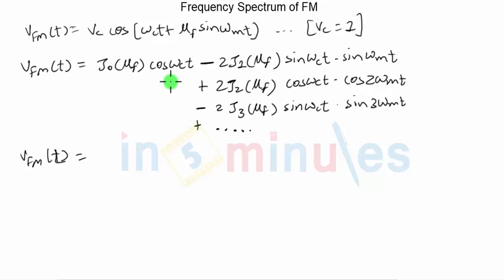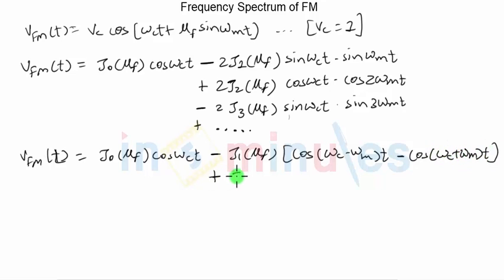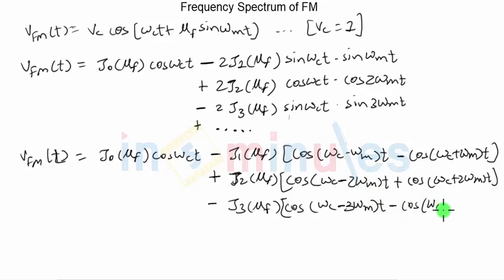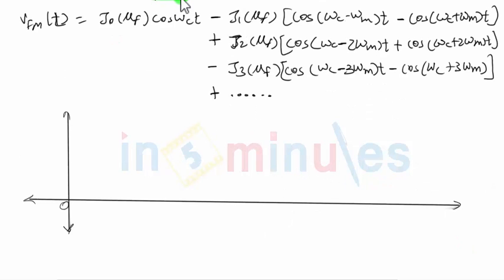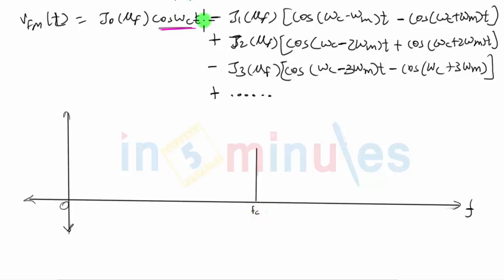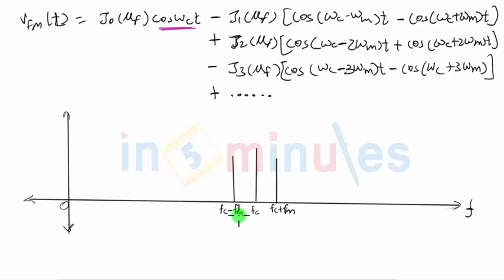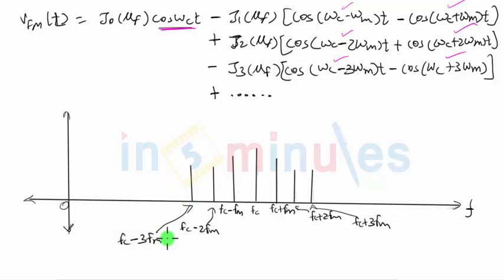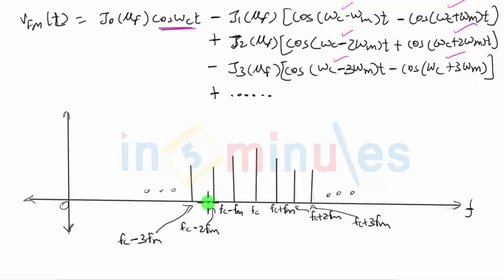Module3_Vid_13_Angle Modulaiton and Demodulation_FM frequency spectrum_(Part2)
Module Name - FM frequency spectrum_(Part2)

fm,frequency spectrum,fm frequency spectrum,spectrum,angle modulation,frequency modulation,spectrum